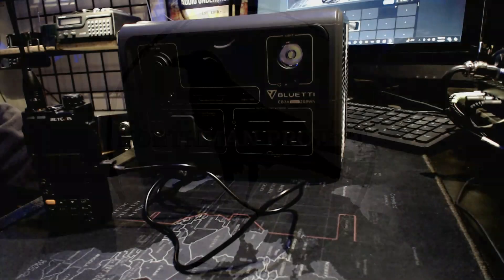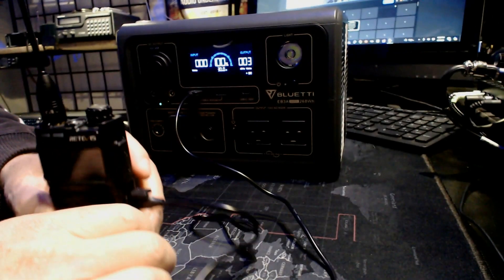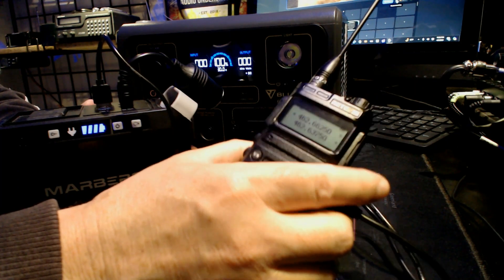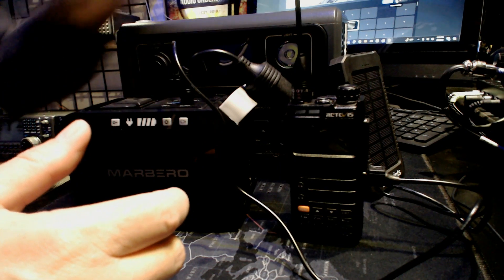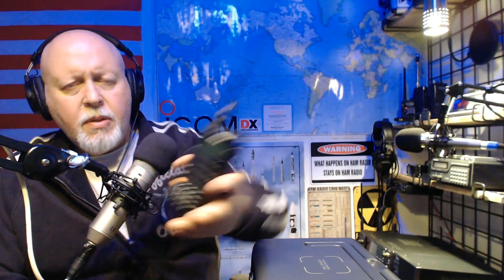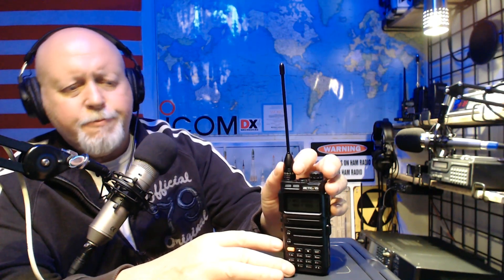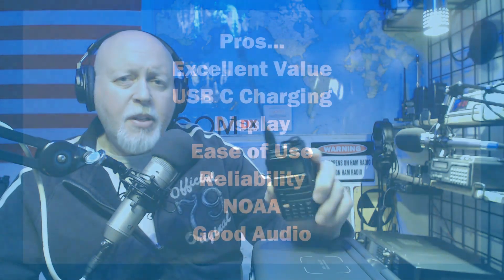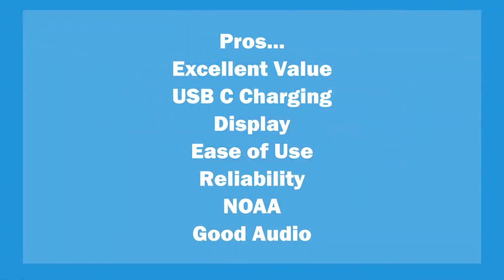Retevis RA85. One Year Review!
Actually, it's been about 1 1/2 Years that I have been using this little radio. It's definitely one of my favorites. I do recommend this to anyone getting into GMRS. It's a great mid-tier radio. It's a good value and works well for most situations.

Retevis RA85 GMRS Radio Amazon,
RA85 2 pack Amazon,
RA85 4 Pack Amazon,

4Patriots Patriot Power Cell. Amazon,
MARBERO Portable Power Bank. Amazon,
BLUETTI Portable Power Station EB3A, Amazon.